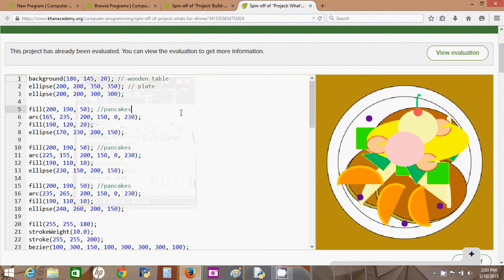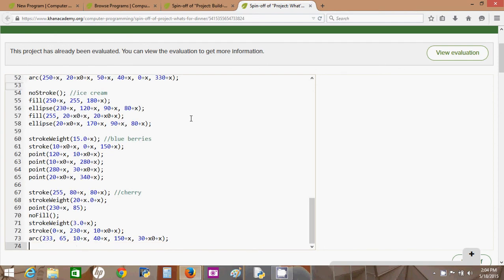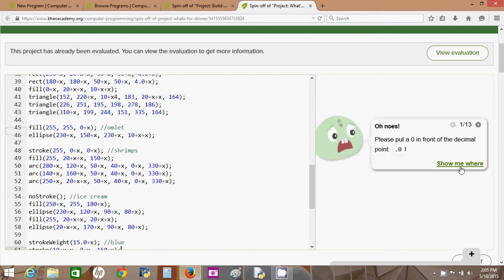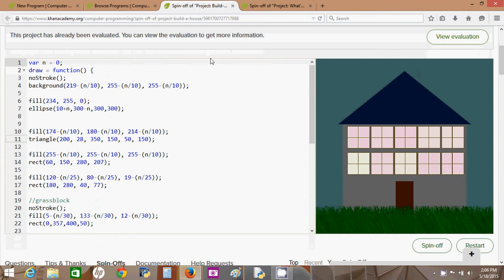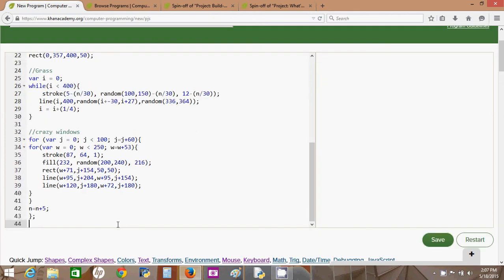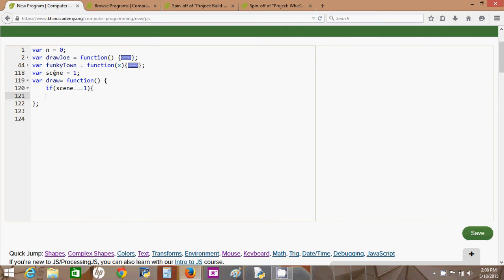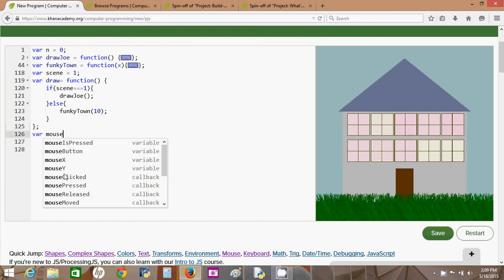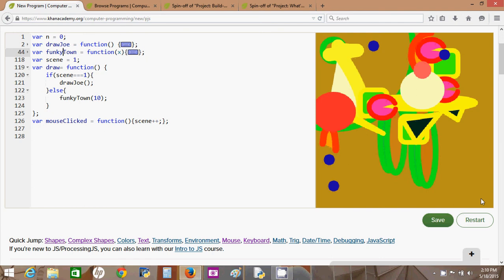combining and messing with two programs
Mostly just for fun, this video illustrates some key programming concepts. How to take existing code and make it function inside a larger program. How to manipulate scene variables to combine programs. Using the browse programs page to get code instead of doing a entire tutorial/project from scratch :P